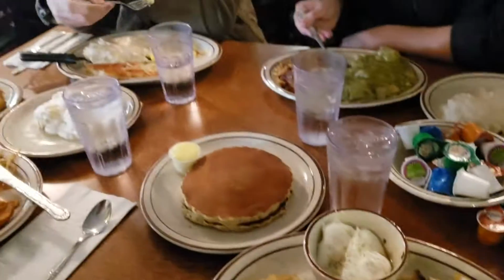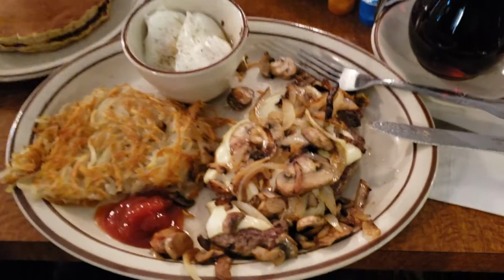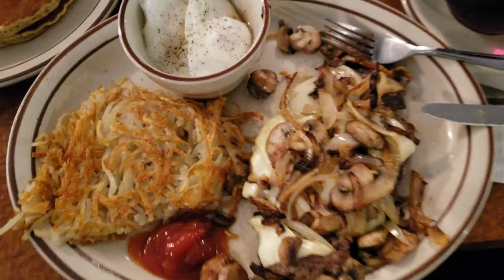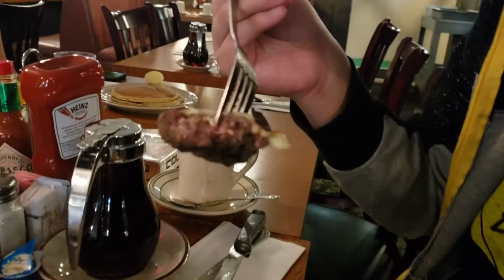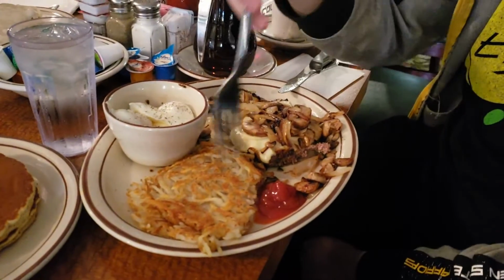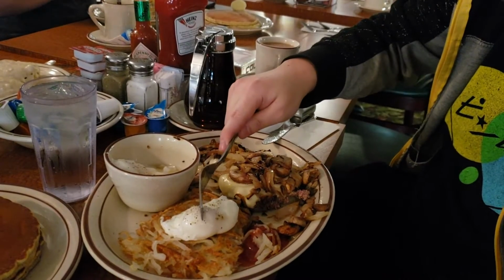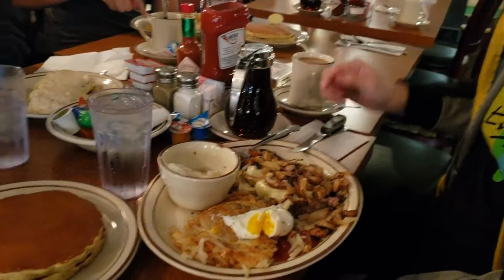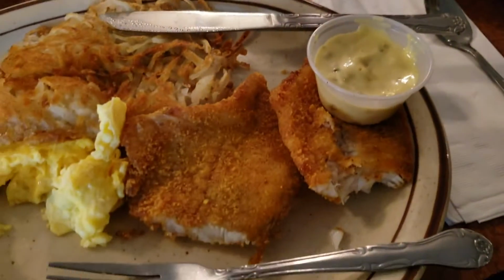FRIDAY FELLOWS: Evergreen Inn - Hamburger Steak (ft. Arori4, Bvo)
Yo we're back at the SPOT, Evergreen Inn, for another episode of Friday Fellows. This time, there's five of us here (Arori4, B, Bphan, Bvo, and myself), so we up(down?)graded from a booth to a table. Since I got the chicken fried steak last time, I decided to mix things up this time by getting the hamburger steak. I also didn't make the mistake of getting the country potatoes. Good times..